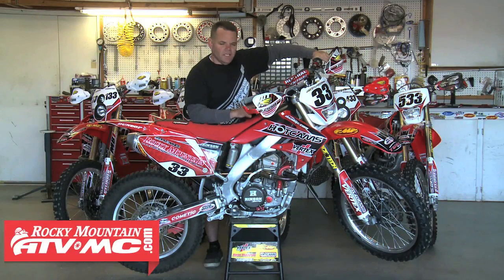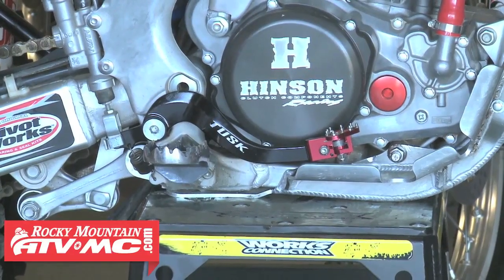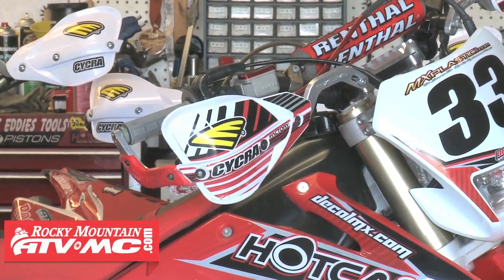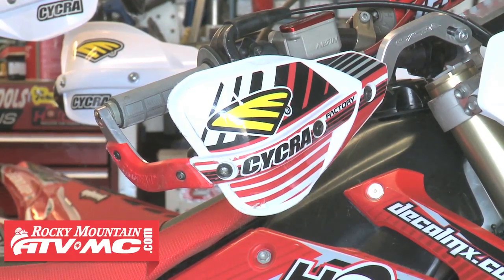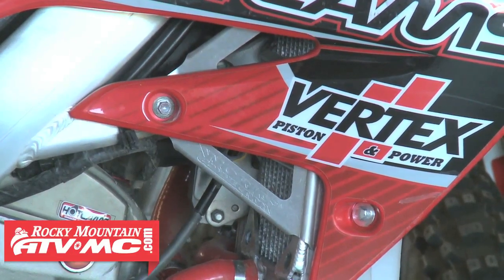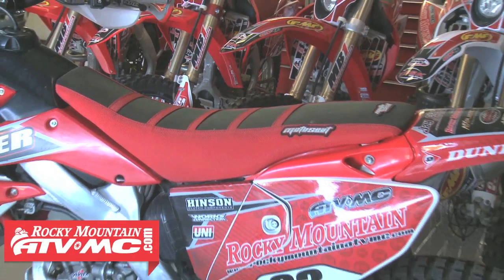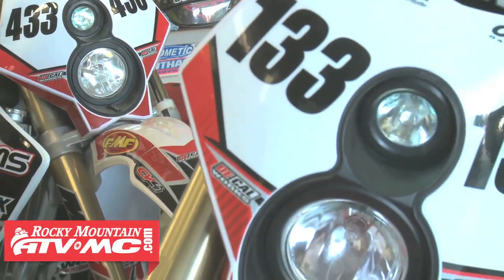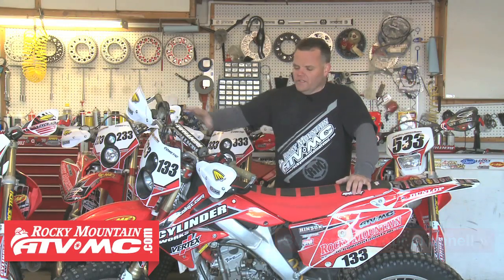Honda CRF250X Trail Bike Project Build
Jay Clark just finished another project build on a Honda CRF250X. In this video Jay walks you through each piece that they've added to this bike and also what benefits come from those additions. Parts such as a complete Hinson Clutch setup, a Hotcams Stage 1 Camshaft and an FMF Powerbomb Header, this bike has been built to be the ultimate trail machine!  They also sent the suspension to Race Tech to be lowered an inch to make the bike a little more maneuverable out on the trail. Check out this video and take some ideas for some parts and modifications you want on your bike!